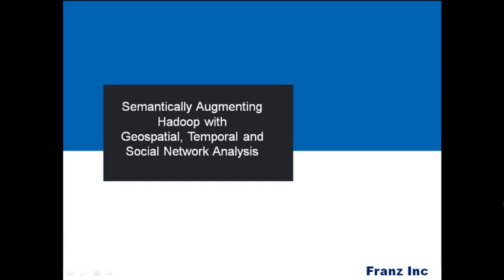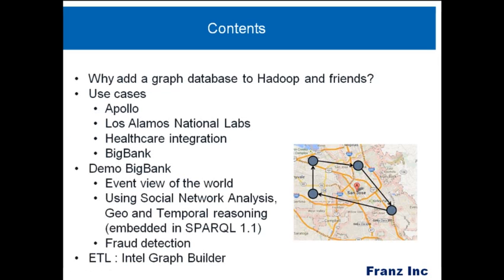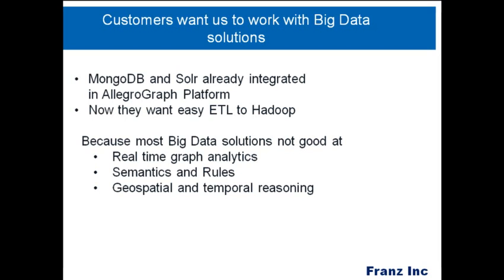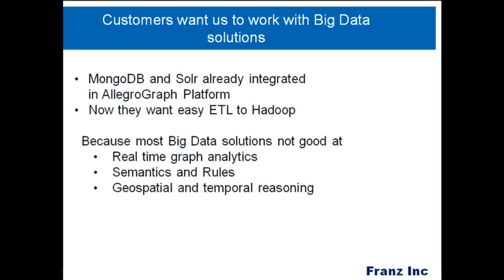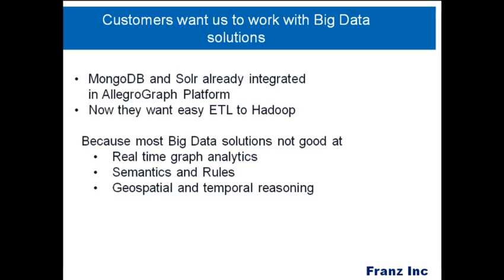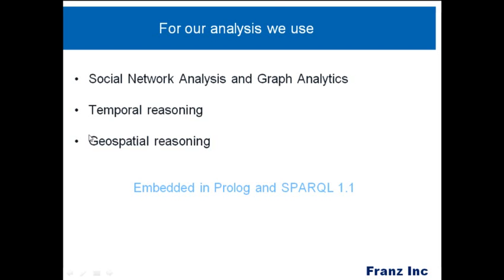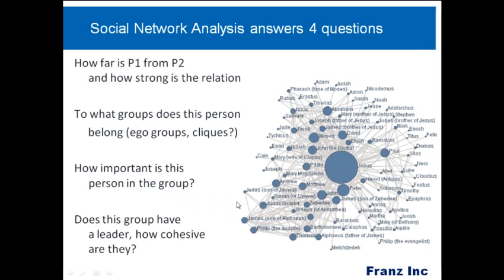Augmenting Hadoop for Graph Analytics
E-commerce sites, auction sites, financial institutions, insurance companies and telephone companies all have event based data that describes transactions between customers (Social Networks) that are located in time and space (GeoTemporal).

All these transactions together form interesting social graphs and patterns of customer behavior. Some of these behaviors are very interesting from a marketing perspective, other behaviors might point to fraudulent actions. Analyzing graphs and geospatial oriented data is notoriously hard to do with typical big data solutions, such as Hadoop, so we use a hyper scalable graph database to do this analysis.

We will present a number of new technologies to make it very straightforward and user friendly to analyze behavioral patterns. We discuss extending SPARQL 1.1 with a large number of magic predicates for geospatial, temporal and social network analysis so that non-specialists can very easily build very powerful queries. We will present new visual discovery capabilities to GRUFF, a graphical user interface for Graph Search. We will demonstrate how users can explore visual graphs and easily turn interesting patterns into SPARQL queries.